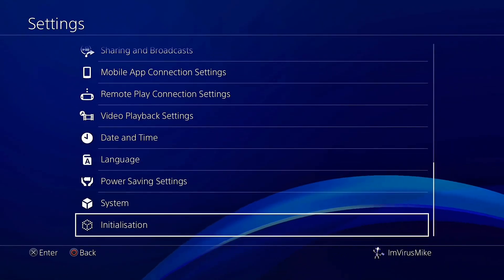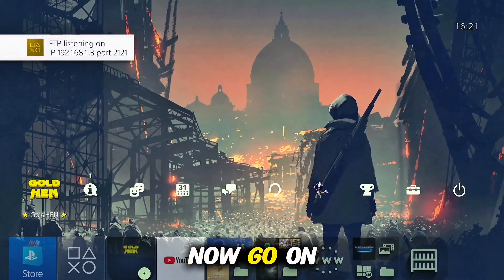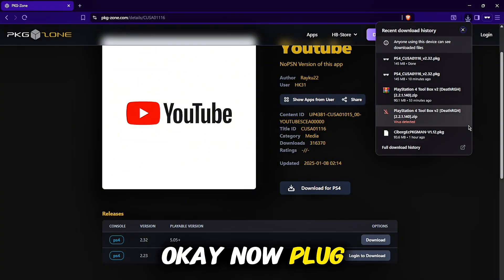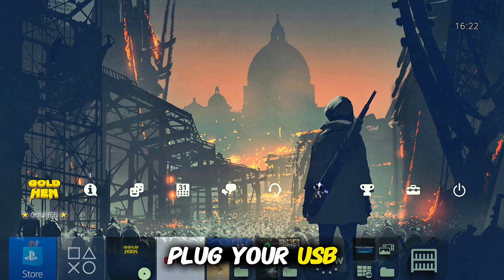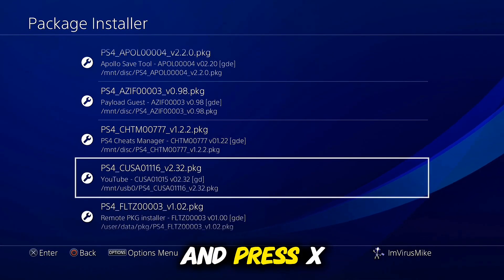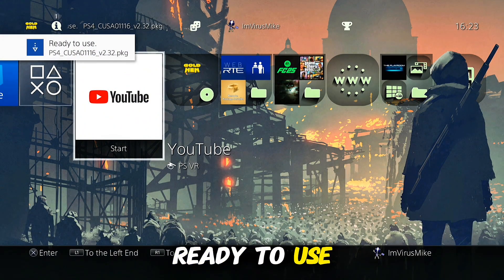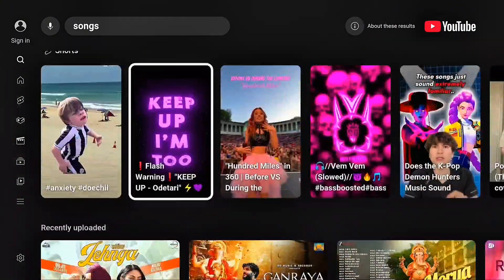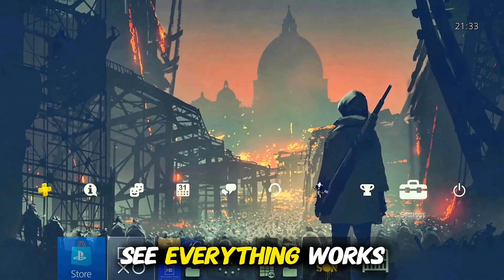How To Install PKG Files on PS4 in Minutes | Full Tutorial (Step by Step)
👀 Welcome to Virus Mike's Channel 👀

Your support helps me keep creating and sharing modding tools, PKGs, tutorials, Games, and more!

🌟 Channel Members – Shoutout
Big thanks to our amazing supporters! 💚

©️ Credits
Gezine BD-JB

@The Flow
Lapse Kernel xploit

GoldHen

🎮 Consoles Info
PS3 Super Slim: HEN 4.92
PS3 Slim: EvilNat D-REX 4.92.2
PS4 Slim: OFW 12.00